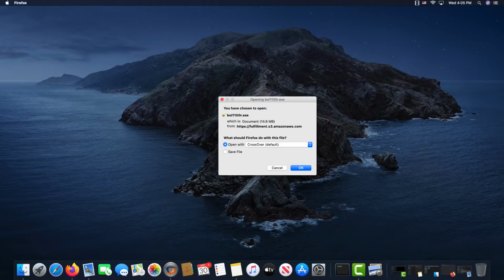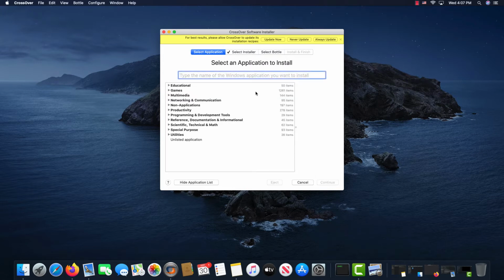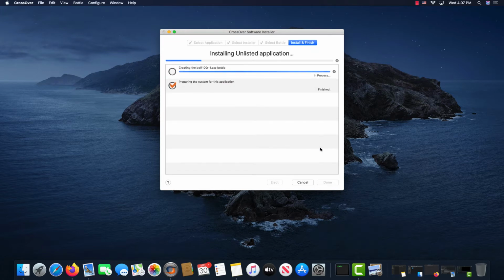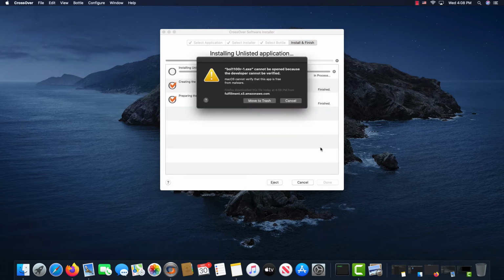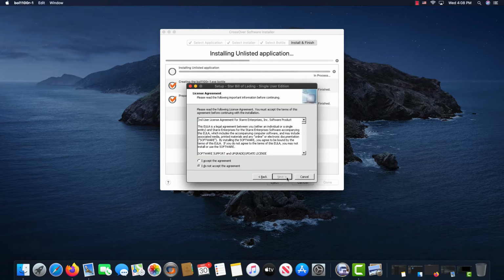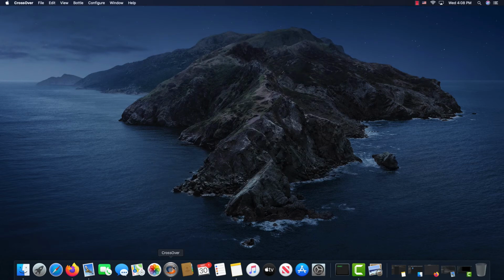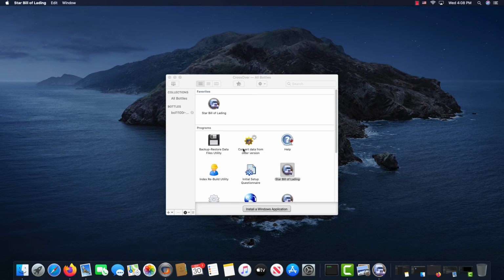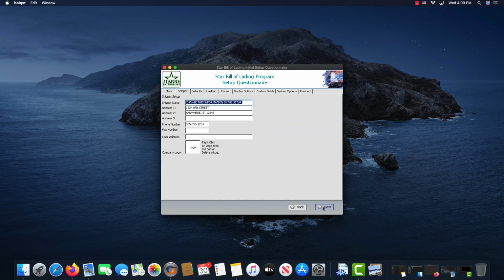How to Install Star Bill of Lading on a Mac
How to install Star Bill of Lading on a Mac without having a Windows license.